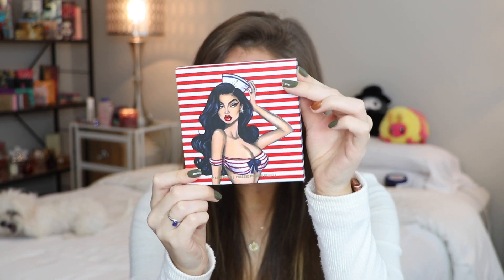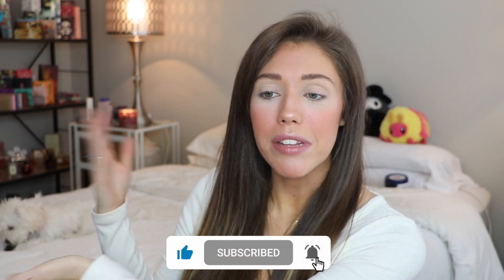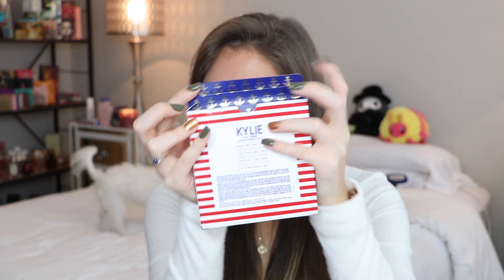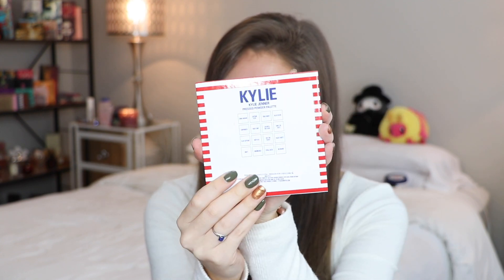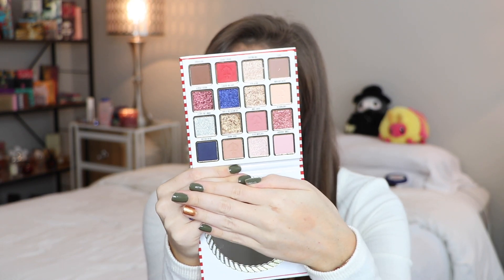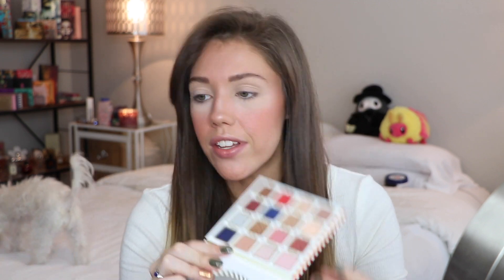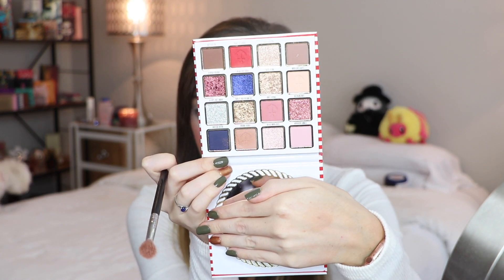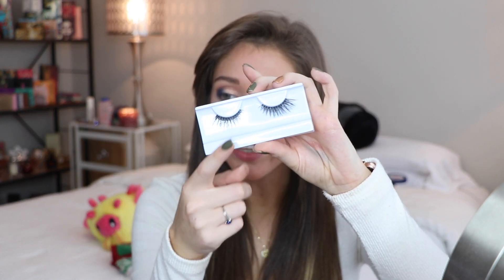KYLIE COSMETICS SUMMER 2020 SALIOR PALETTE & LASHES REVIEW....what a mess..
⭐️ MAKEUP WORN
Face:
Rare Beauty Always An Optimist Illuminating Primer
Rare Beauty Liquid Touch Weightless Foundation
Ilia Nitelite Bronzer//Drawn in
Rare Beauty Soft Pinch Liquid Blush in Joy
Positive Light Liquid Luminizer Highlight in Mesmerize

⭐️ Brows:
Em Cosmetics Micro-Fluff Sculpting Brow Cream in Universal Taupe

⭐️ Eyes:
Kylie Cosmetics Sailor Palette
Marc Jacobs At Lash'd Mascara
Kylie Cosmetics Lashes

⭐️ Lips: Miliani Lip Liner in 03 Nude
Milani Matte Lipstick in "I am smart"

Oh, why hello there! Welcome! My name is Kenzie! This channel is a place where anybody can come, relax, chill out and watch some really fun makeup & lifestyle videos! Today we are doing